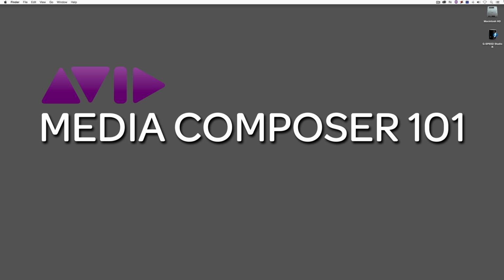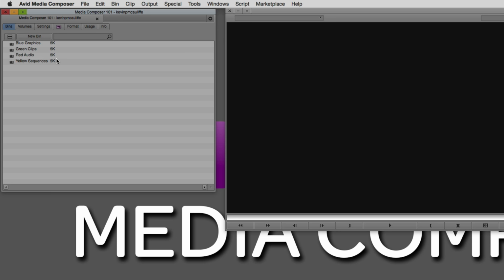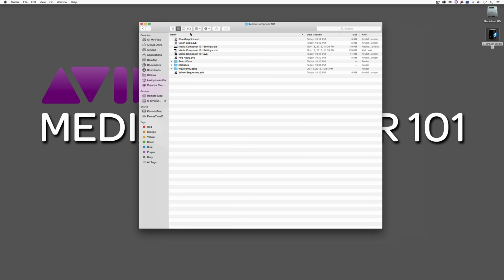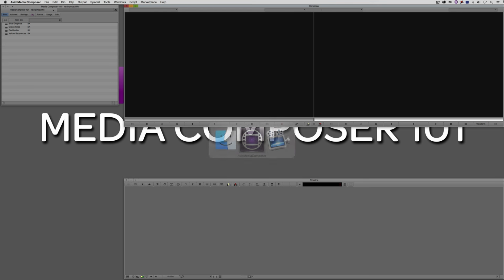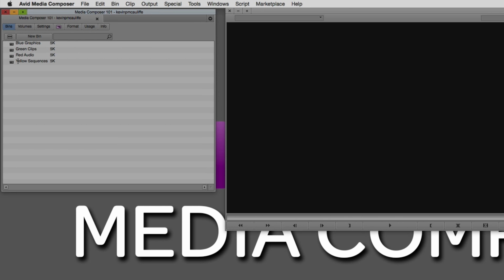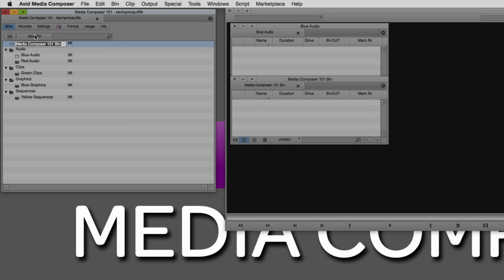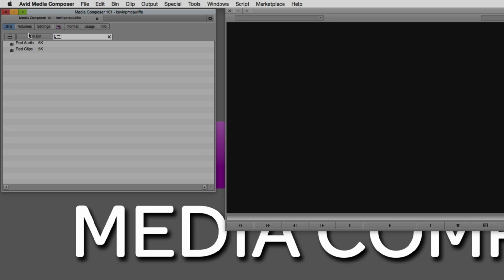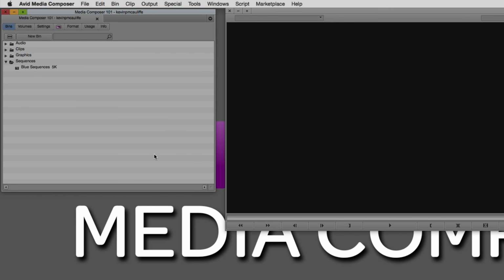Let's Edit with Media Composer - Lesson 14 - Bins Part 2: Bin Views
In this lesson, Kevin P McAuliffe talks about Bin Views inside of Avid Media Composer.  Bin Views are how you are going to see the most important information about your clips, depending on the editing situation you are currently working in, so that the relevant information is displayed to you, and you can keep your edit moving as smoothly as possible.